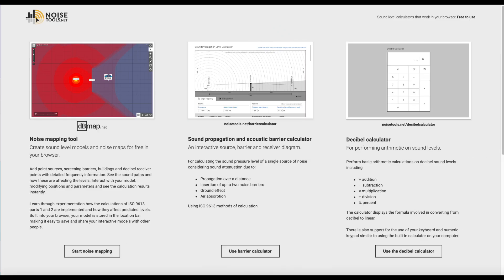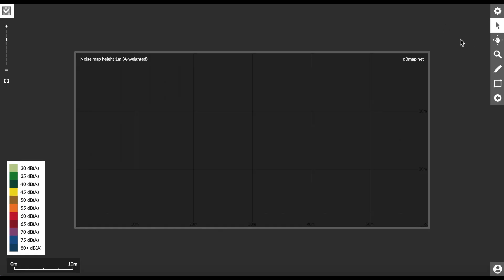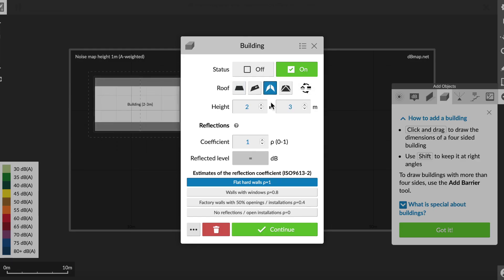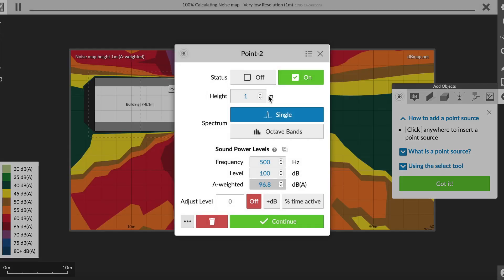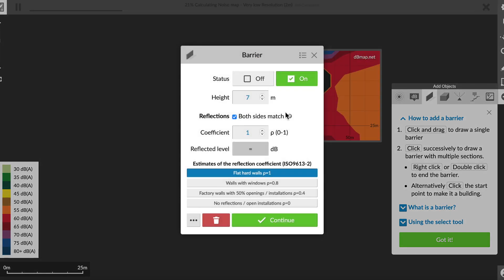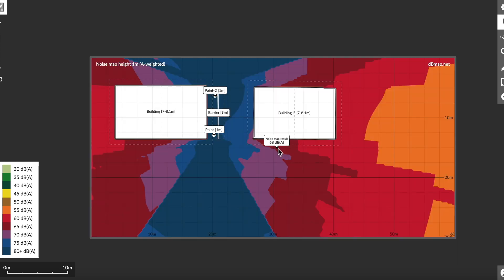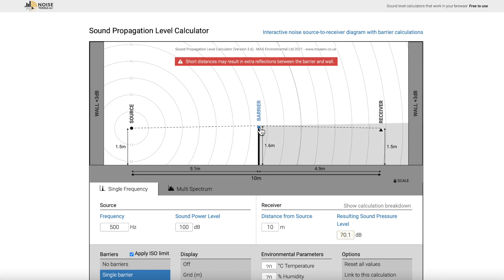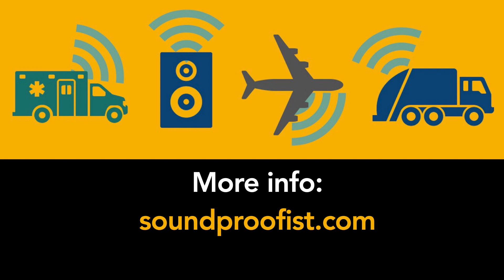How to create your own noisemap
Noise Tools is a free online noisemap and decibel-level simulator from MAS Environmental (an engineering firm in the UK). You can simulate the decibel levels in different scenarios by creating buildings, walls, and barriers, and then change their height, angle, distance, terrain, or noise sources.  The online simulator comes with a few simple shapes that you can draw, resize, and move around on a canvas. As you move the objects or change the noise source, you'll see how the decibel level rises and falls.

This is just a quick demo to show the potential of this tool. The engineering company that created it also made some demo videos: